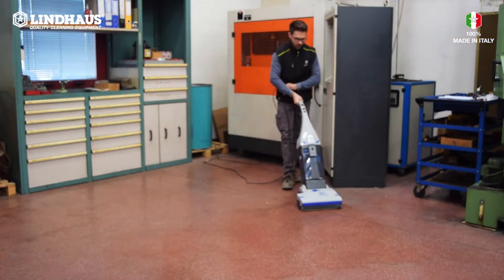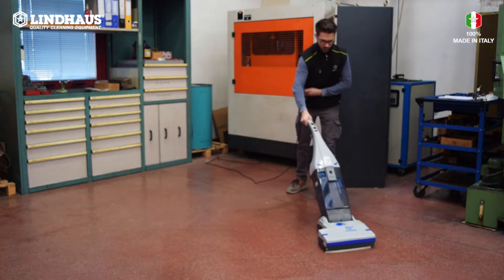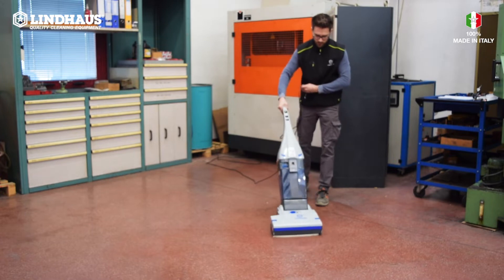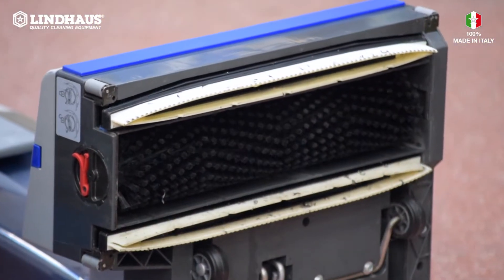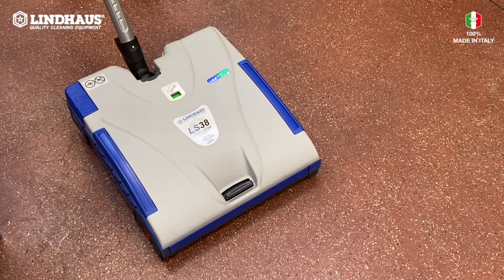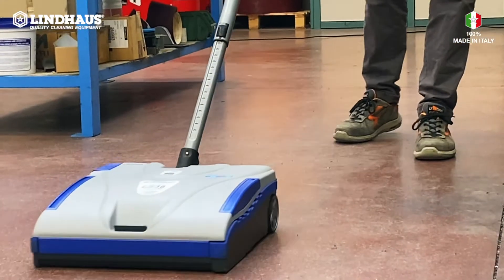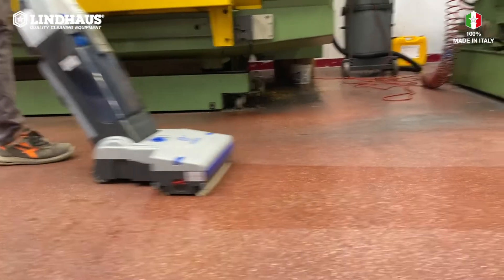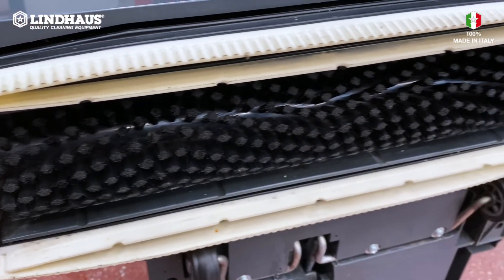Small and medium industrial surfaces: the importance of sweeping floors before washing them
Michele Massaro shows us why, especially in industrial environments, it is important to sweep the floors before washing them.

This is an operation that, if done with an efficient sweeper, such as the 𝗟𝗶𝗻𝗱𝗵𝗮𝘂𝘀 𝗟𝗦𝟯𝟴, cleans the floors of dust and debris, so that the washer-dryer can be used for many hours without the need for maintenance.